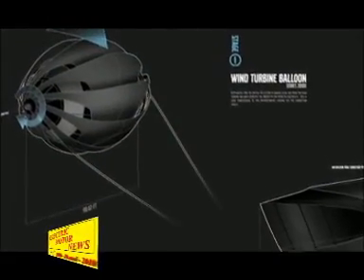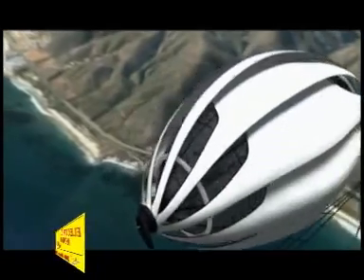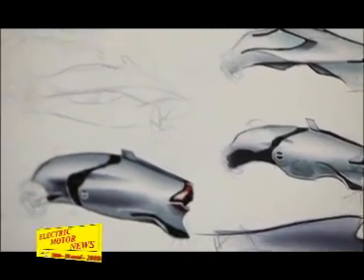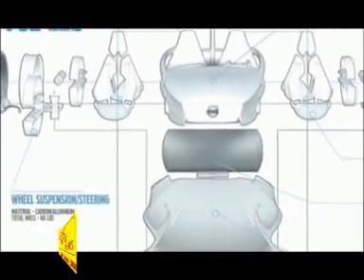Volvo Air Motion - Electric Motor News n° 38 (2010)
At Los Angeles International Auto Show 2010 Volvo has been unveiled the concept car Volvo Air Motion, weight under 1000 pounds (453,59 kg), electric traction and completely new design reducing the weight and improving the enjoy during drive.